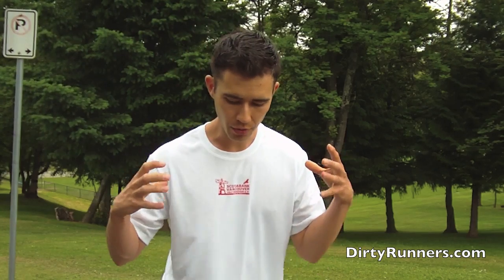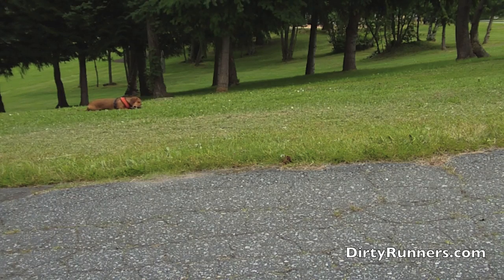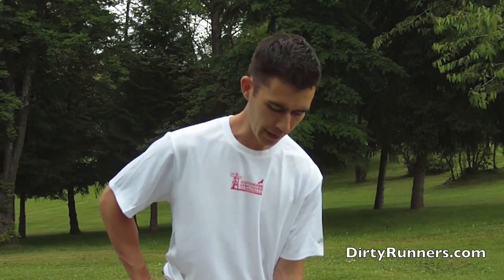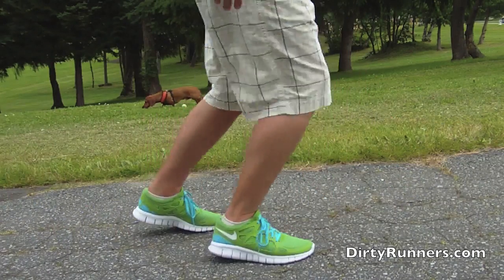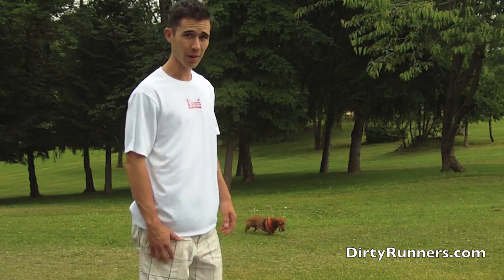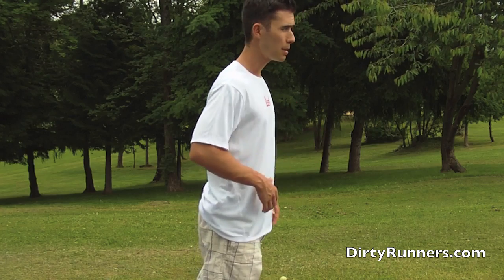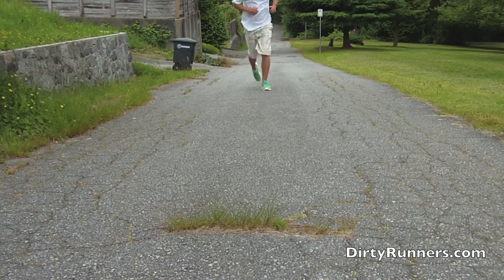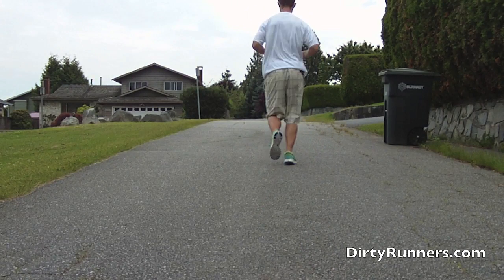"Half Marathon Tips"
FACEBOOK Looking for "Half Marathon Tips" then check out these 2 tips to speed up your half marathon times. Great first half marathon tips.